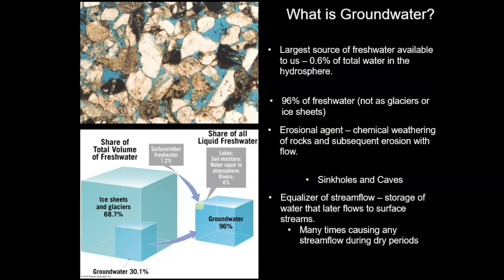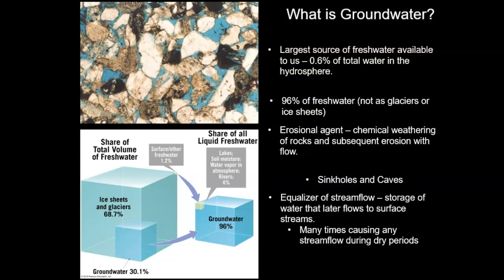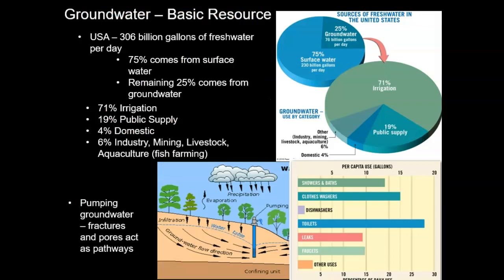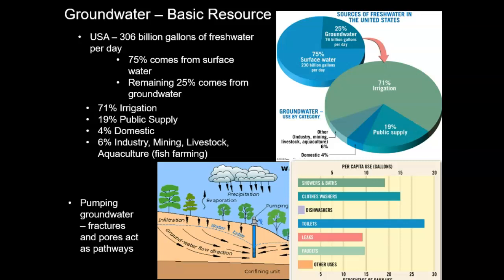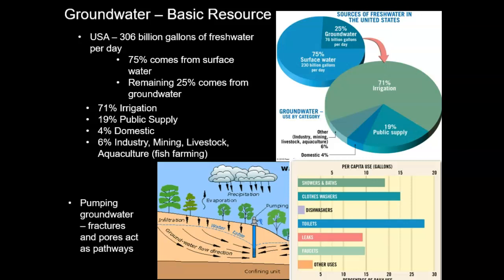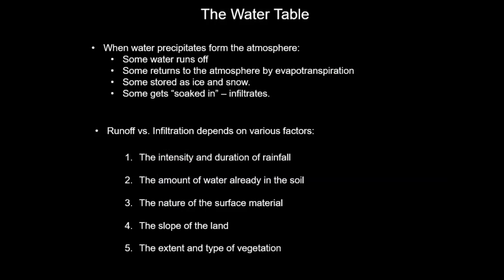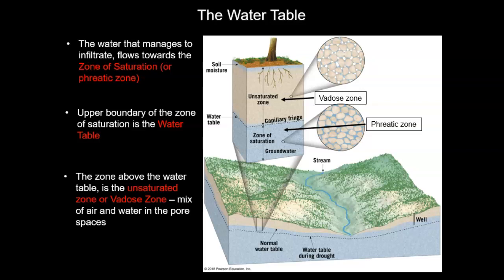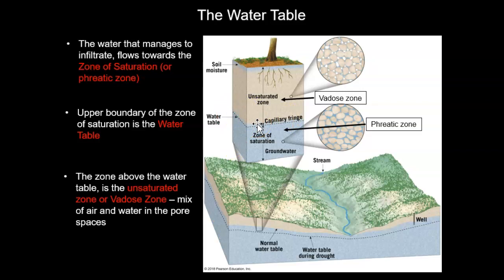Groundwater - Ch.14 - 1